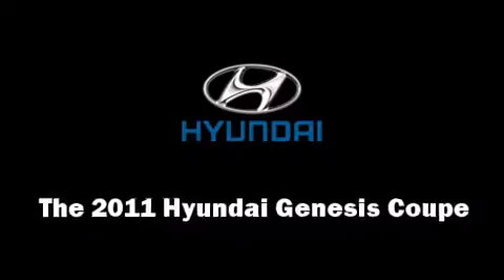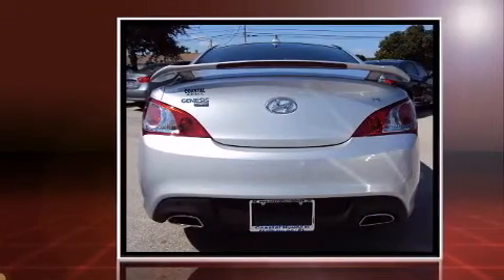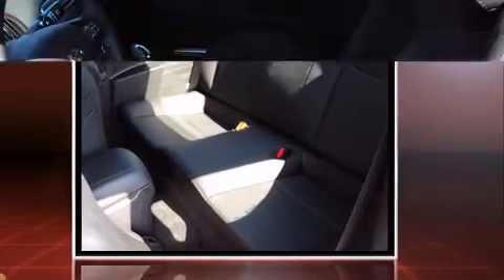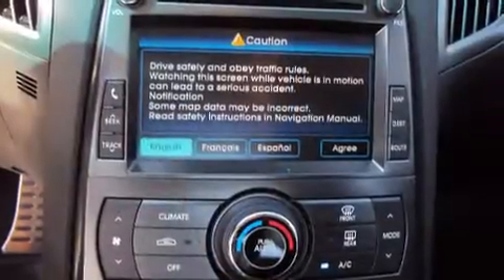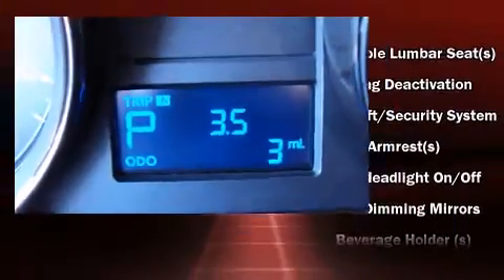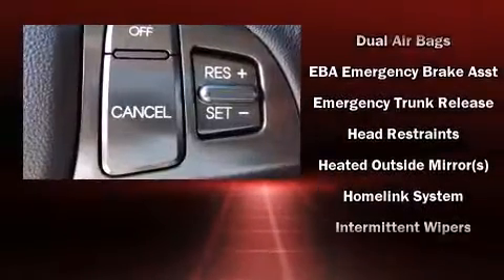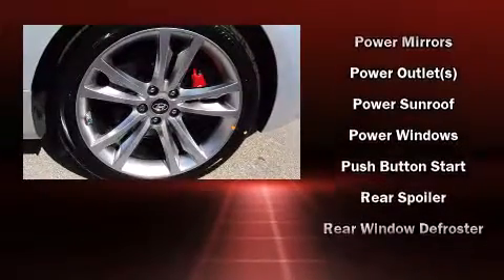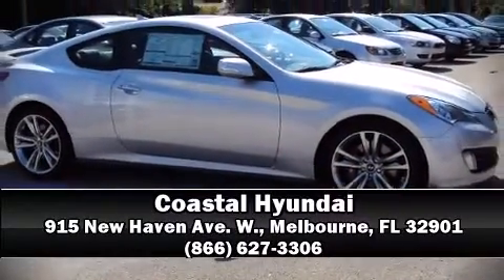2011 Hyundai Genesis Coupe 3.8L Track Coupe in Melbourne, FL 32901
Coastal Hyundai
915 New Haven Ave. W.

You can expect a lot from the 2011 Hyundai Genesis. This 2 door, 4 passenger coupe stands out among competitors in its class! Hyundai made sure to keep road-handling and sportiness at the top of it's priority list. It features an automatic transmission, rear-wheel drive, and a refined 6 cylinder engine. A wealth of standard features means that you no longer have to sacrifice. Like heated seats, 1-touch window functionality, a built-in garage door transmitter, turn signal indicator mirrors, reverse sensing system, remote keyless entry, a rear-seat entertainment system, and much more. Features such as automatic climate control and leather upholstery prove that economical transportation does not need to be sparsely equipped. For drivers who enjoy the natural environment, a power moonroof allows an infusion of fresh air. Premium sound drives 10 speakers, providing you and your passengers a sensational audio experience. Passenger security is always assured thanks to various safety features, such as: head curtain airbags, front SIDE impact airbags, traction control, brake assist, Anti-whiplash front head restraints, a security system, and 4 wheel disc brakes with ABS. You'll see better when backing up thanks to rear park assist, which watches out for obstacles behind your vehicle. We have the vehicle you've been searching for at a price you can afford. Stop by our dealership or give us a call for more information.